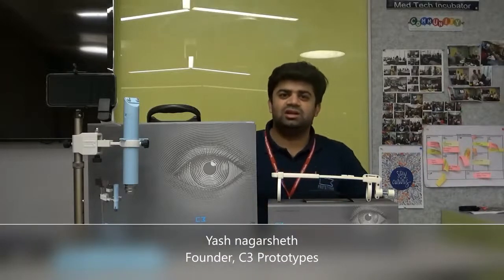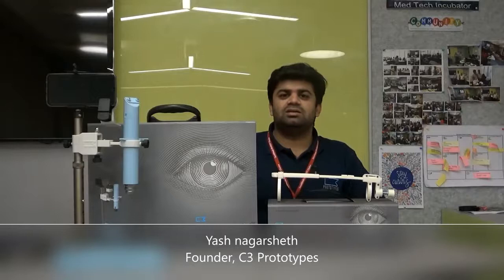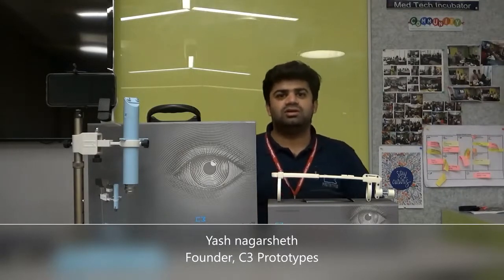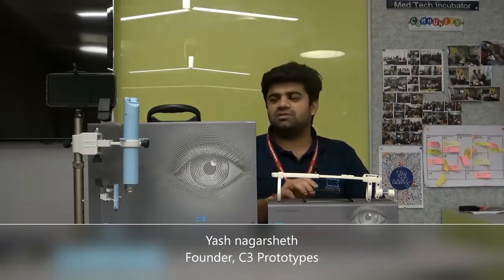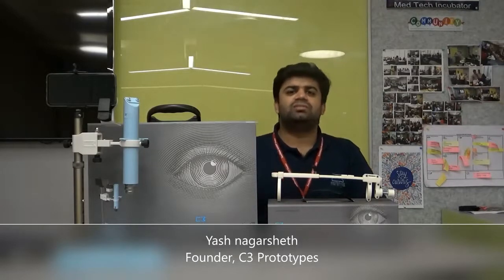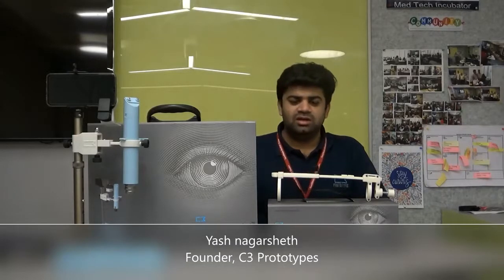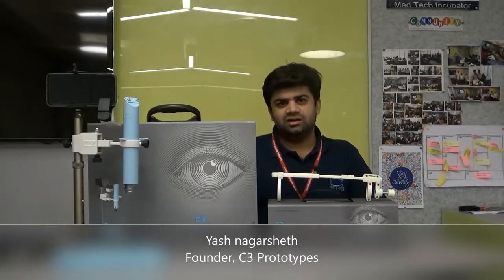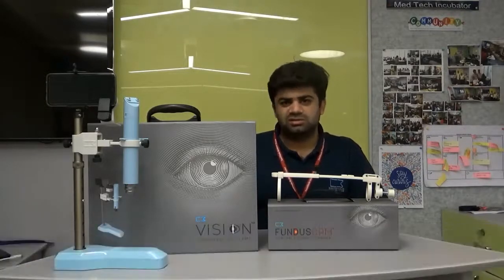C3 prototypes HTIC MedTech Incubator